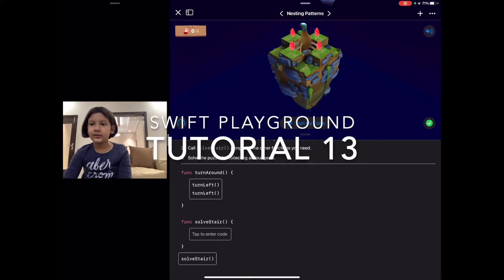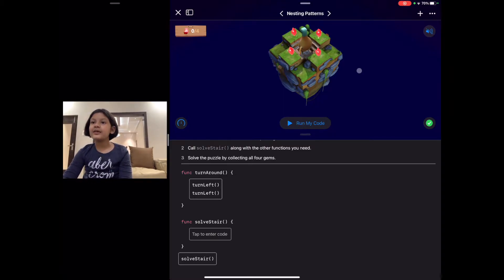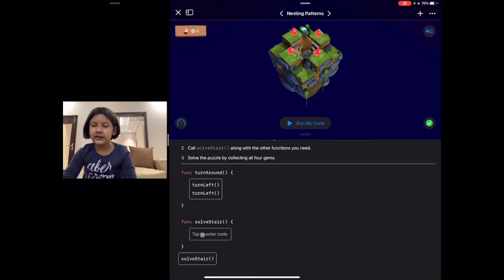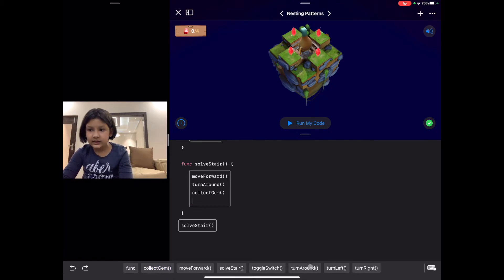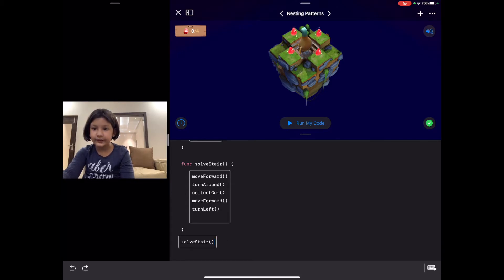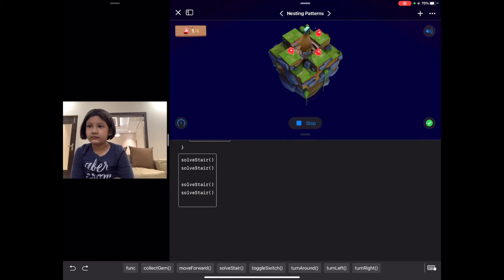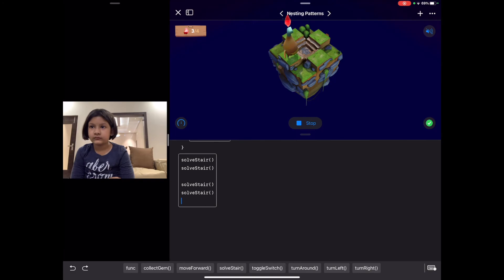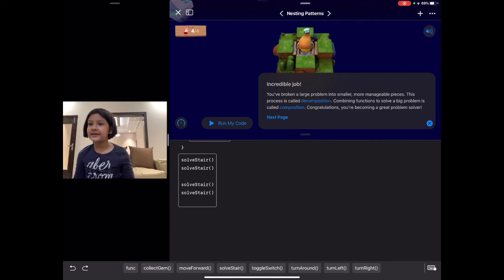Swift Playground - Learn to code 1 - Tutorial 13 | Swift Programming | Coding for kids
Tutorial 13
Learn to code 1
Swift Playground